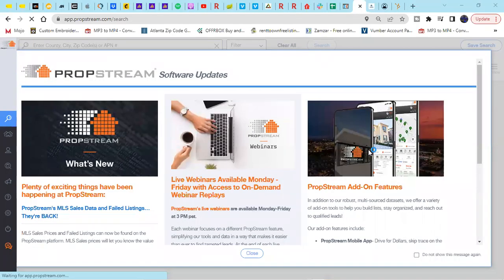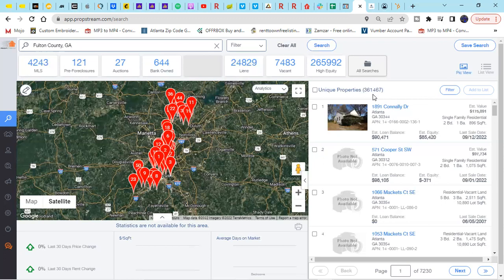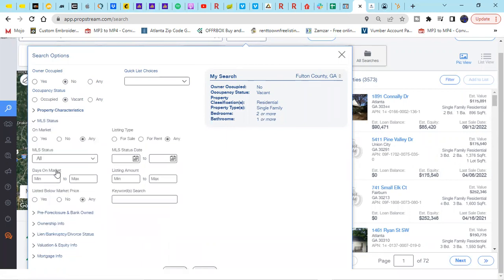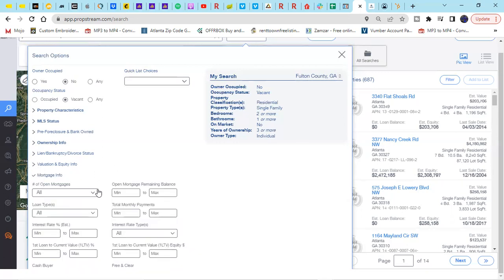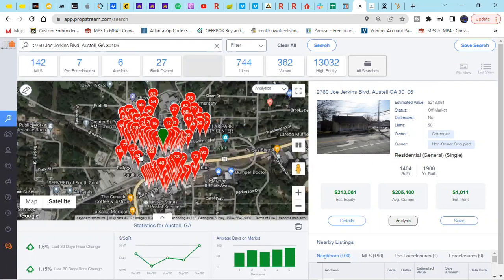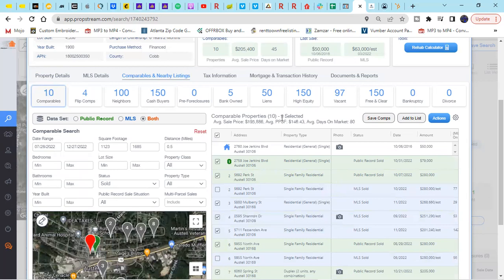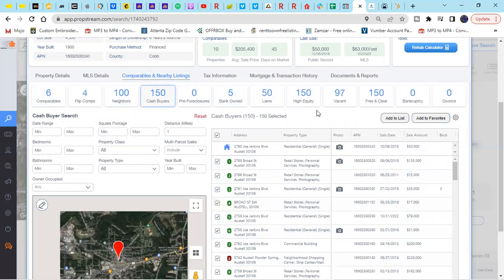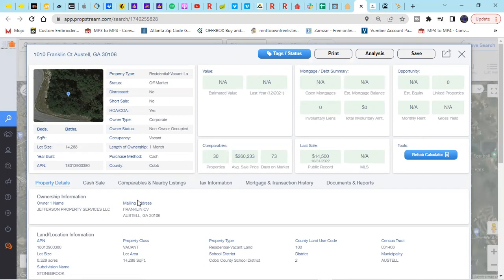How To Use Propstream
⬇️ Here is the link to the FREE Lease Option Terms webinar
⬇️ To sign up for the text blasting service called RooR, use the discount ‘Shaun Young’ in the referral section
⬇️ The Top Wholesaling Real Estate Book - Adventures In Wholesaling 'Let Me Show You How How' Will Help You To Close More Deals In Less Time..GUARANTEED!
About Me - Shaun Young has been an investor since 2016 wholesaling houses and using other creative finance strategies to create financial and time freedom for himself and his family and has helped students all over the country achieve similar results! Shaun is the author of a book titled Adventures In Wholesaling 'Let Me Show You How' and can be found in all major book outlets. In Shaun's true go giver spirit he has created The Nationwide Real Estate Mastery podcast that gives out actionable steps to help real estate wholesalers/investors get their first or next deal!
"When I think about new investors, I think analysis paralysis is one of the biggest issues holding you back! Too many think they need to know all there is to know before taking action. In my opinion, you have to be willing to take action daily, though it may be imperfect, you will see results!" THE TIME IS NOW  Real Estate has Been a Game Changer.  That's why I created this platform. To Give Back!  To allow people just like yourself, to create the life you've always dreamed of.
-I help aspiring new investors learn how to Virtually Wholesale Real Estate Nationwide and build a successful 6-7 figure business using proven systems and strategies that yield consistent results!.
Help Me Help You Help Us All!